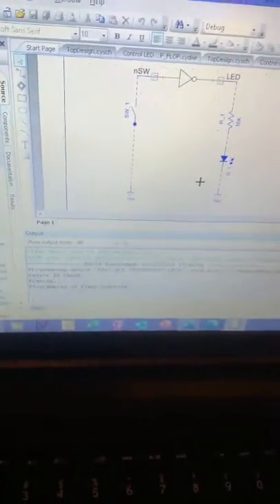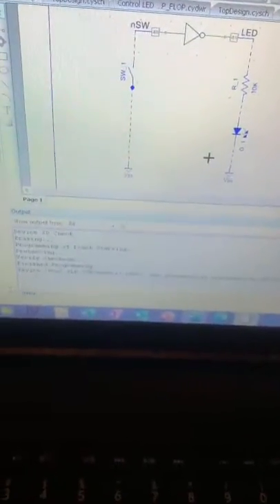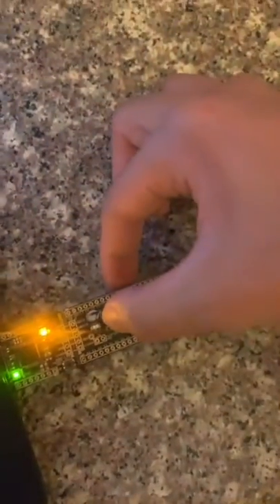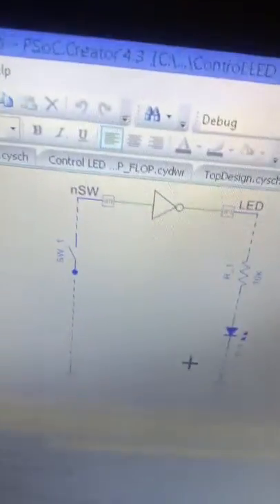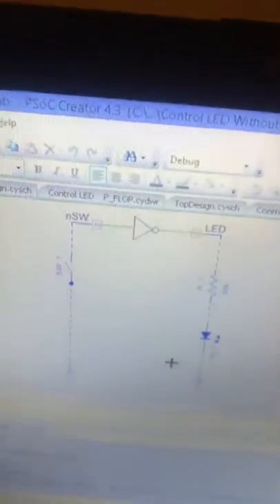EE4450 Lab1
Introduction to PSoC programming for Embedded Architecture(EE4450) video created by Wyatt Luong